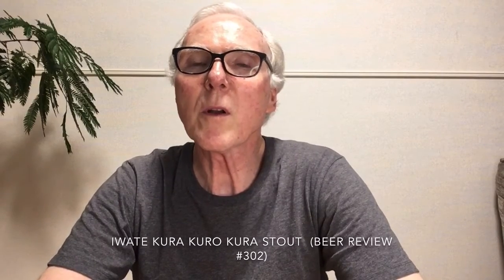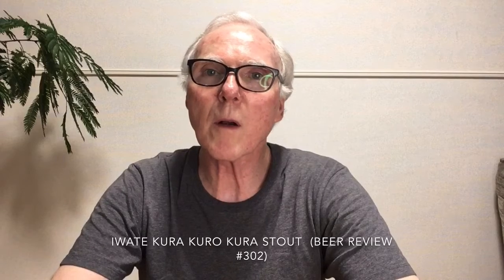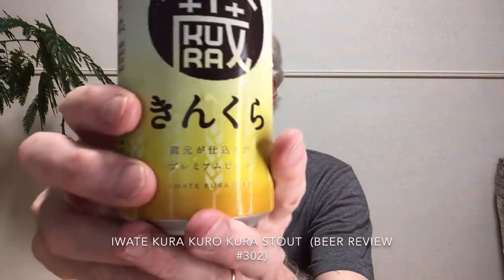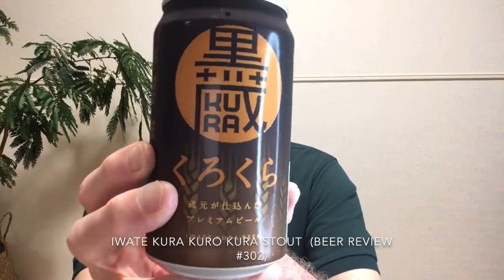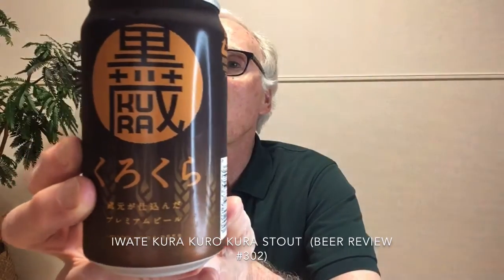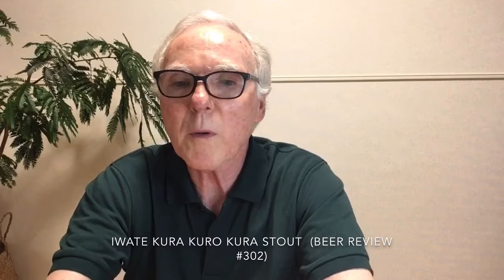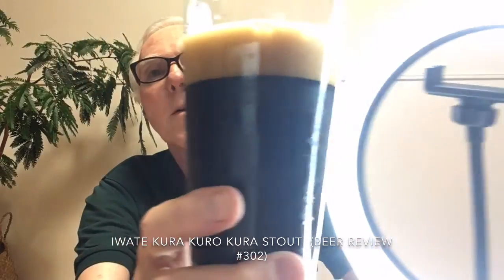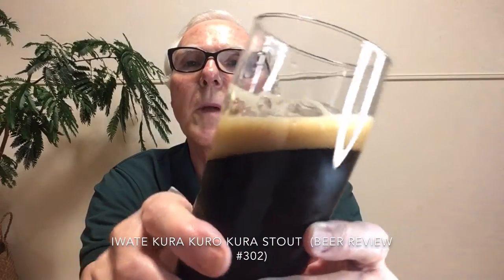Iwate Kura Kuro Kura Stout (Beer Review #302)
A review of Iwate Kura Kuro Kura Stout